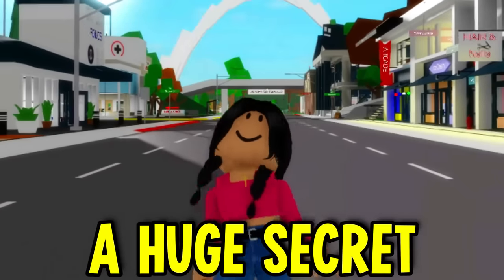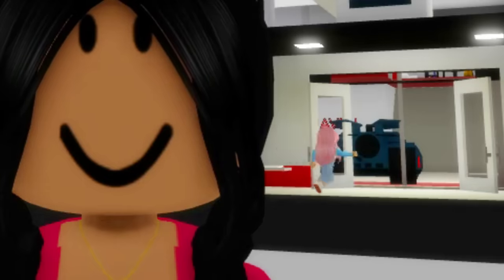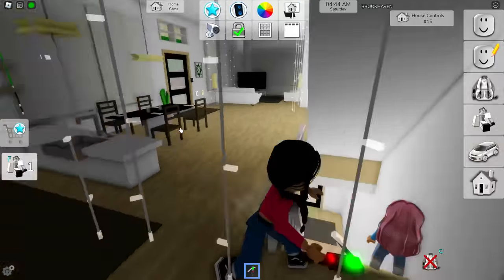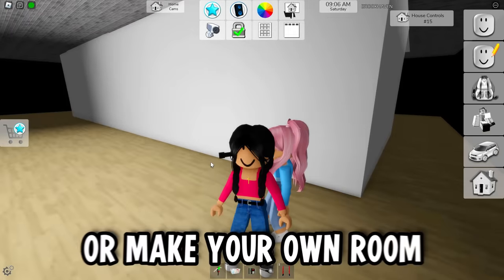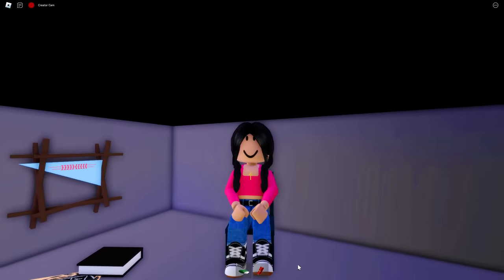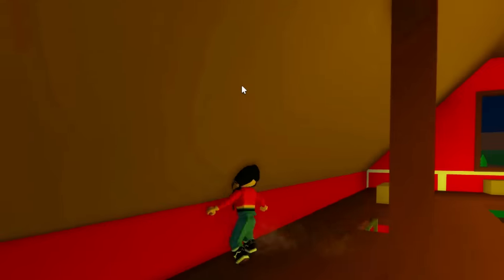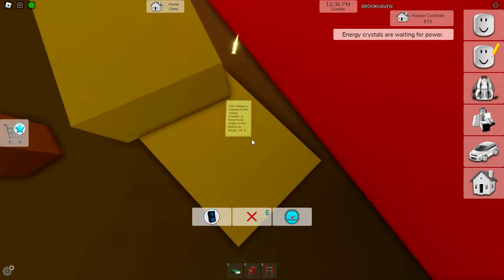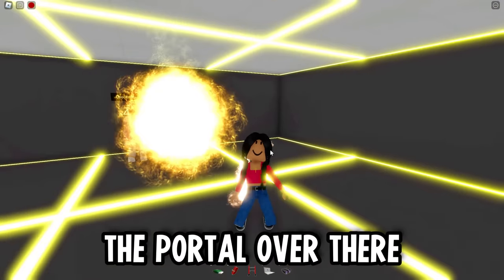I found a DARK SECRET in BROOKHAVEN 🏡RP HALLOWEEN UPDATE!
New HACKER FOUND in Roblox Brookhaven 🏡RP NEW UPDATE! In this video, I am showing you the new scary hack in Brookhaven! I caught a new secret on camera at 3am while testing new scary Brookhaven TikTok hacks in the subway in Brookhaven! I found really scary and crazy secrets about Brookhaven like a new secret hideout! This was a really scary creepy challenge in ROBLOX BROOKHAVEN 🏡RP!